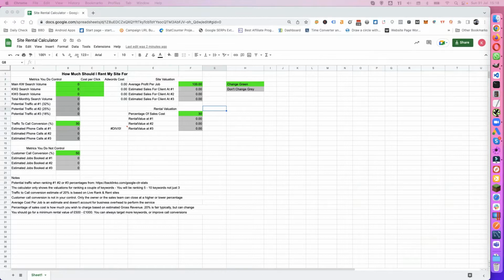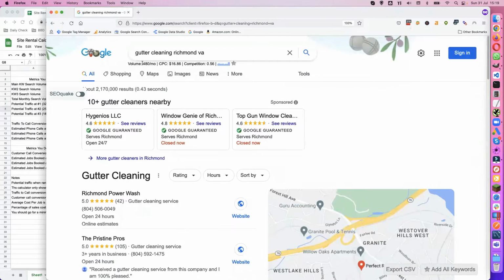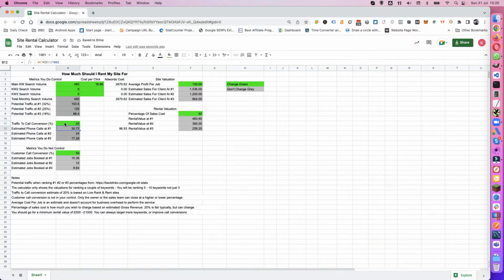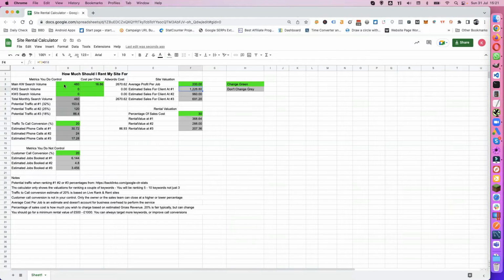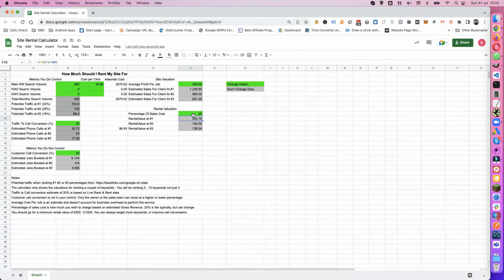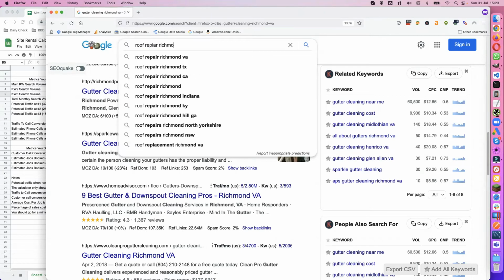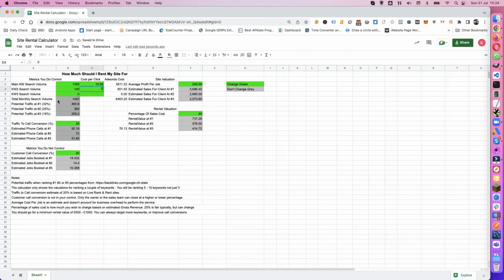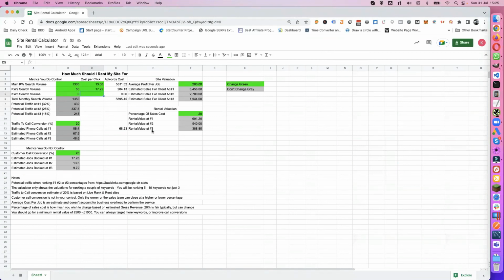Magic Page Plugin Rank And Rent Training - How Much Can You Rent Your Site For?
In this video I show you a way I used to use to calculate the value of a site before I rent it out. I will still use it these days just to get an idea if a Niche and Location is actually worth going after or not

If you haven't got Magic Page Plugin Best Lead Generation Mass Page Creator